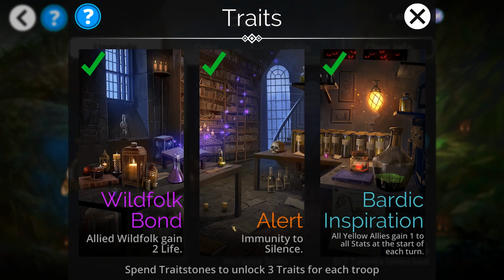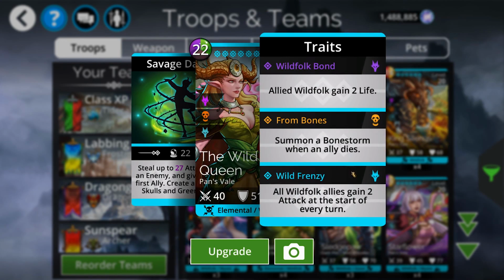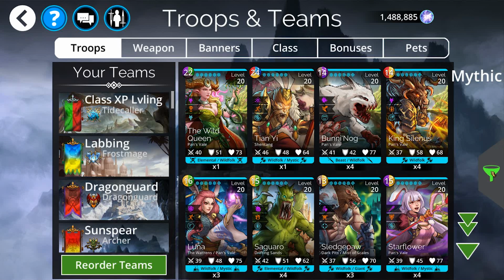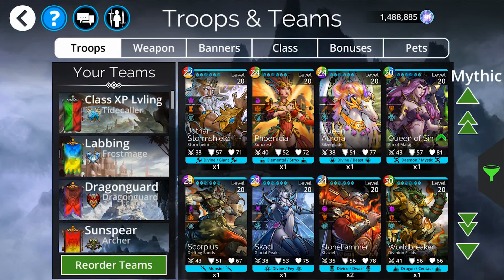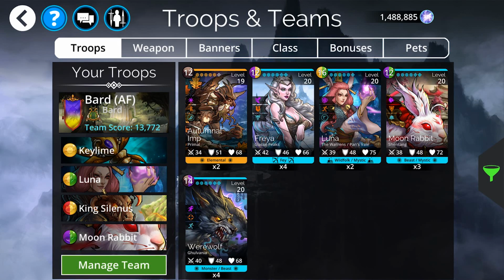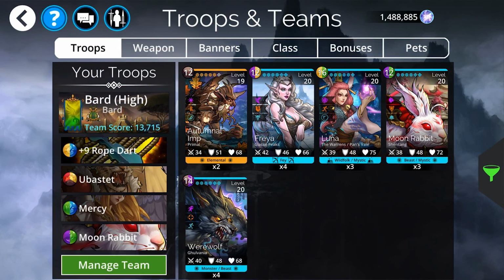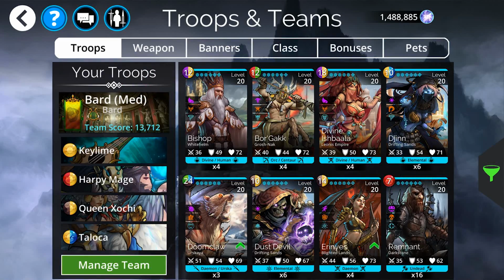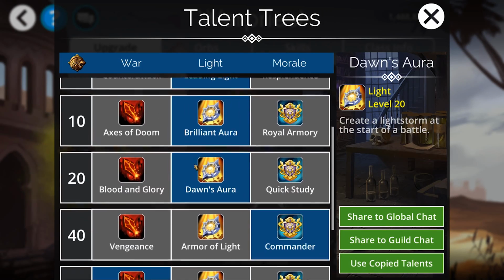Gems of War | Bard Class Guide (Early Game God, Late Game Goof)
Dance and sing as you learn what the Bard class brings to the table in Gems of War!

Bard AF Team:
[1141,6659,6384,6677,3009,1,2,2,3,1,3,0,14013]

Bard (High) Team:
[1228,6553,6479,6167,3023,3,2,2,2,3,3,0,14013]

Bard (Med) Team:
[1149,6754,6755,6584,3042,1,1,2,2,1,1,0,14013]

Bard (Low) Team:
[1149,6089,6167,6677,3023,1,1,2,2,1,1,0,14013]